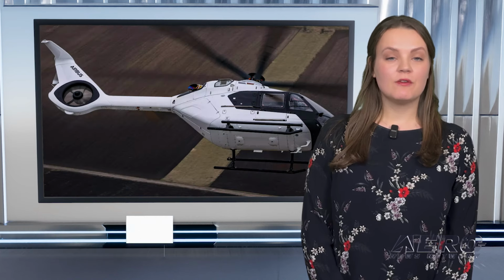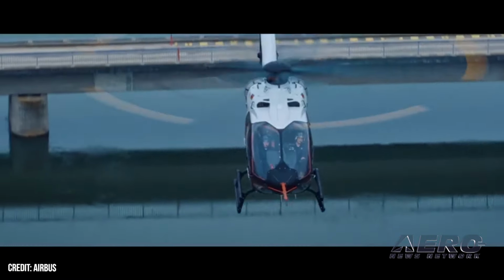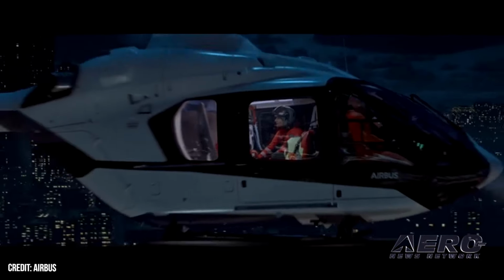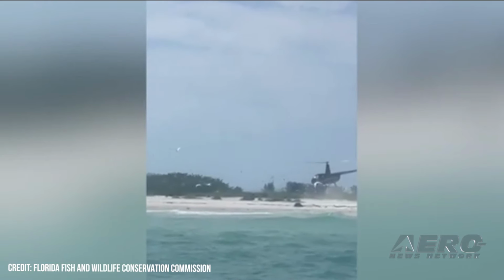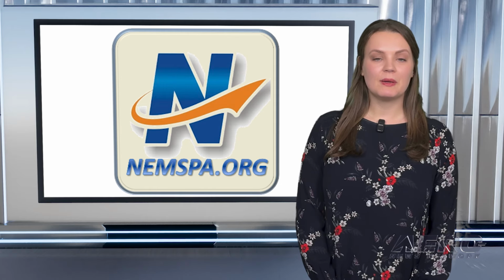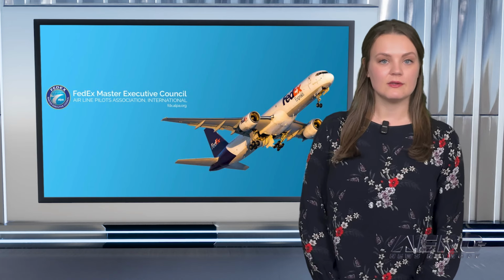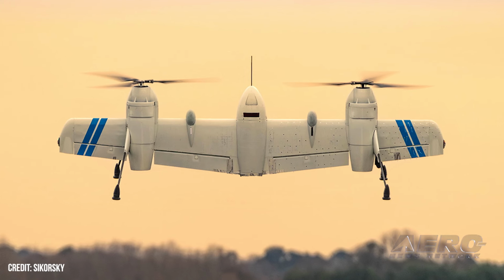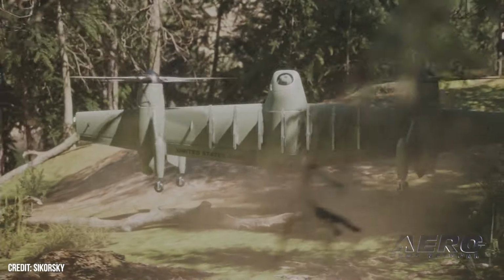Airborne 03.14.25: New Airbus H140, Rotor Blown Wing UAS, AEA LIVE For 2025!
Also: Heli Student Busted, EMS Career Program, C17 Weather Shelter, FedEx Outsources???

Airbus Helicopters recently debuted the latest addition to its light twin-engine helicopter lineup: the H140. Unveiled at VERTICON, the H140 is designed for emergency medical services (EMS), passenger transport, and private and business aviation.
The H140 is a 3-ton class helicopter positioned between the Airbus H135 and H145 models. It incorporates design elements based on feedback from H135 operators... Sikorsky announced its successful validation of advanced control laws to fly a prototype battery-powered rotor blown wing concept UAS in both helicopter and airplane models. Sikorsky made the announcement at this week’s HAI Verticon 2025 in Dallas, Texas, and said the 115-lb twin proprotor concept aircraft demonstrated operational stability and maneuverability across all regimes of flight including the transition from rotor-borne to wing-borne flight. The ANN team is in full swing, preparing for the 68th Annual Aircraft Electronics Association (AEA) Convention and Trade Show, March 18-21, 2025, in Phoenix, Arizona. This year's coverage plans are as aggressive as ever... Starting March 18th at 0830PDT (that's 1130EDT for you East Coasters), we bring you the opening events of AEA 2025 -- LIVE ... incl;uding the massively important New Products Introductions. All this -- and MORE in today's episode of Airborne-Unlimited!!!

Airborne 03.14.25 is chock full of info in this Daily News Episode, Friday, March 14th, 2025... Presented by Aero-TV veteran videographer and Airborne Host Holland Lee. Holland is supported by ANN Chief Videographer Nathan Cremisino, as well as ANN CEO/Editor-In-Chief Jim Campbell. This episode covers:

Airbus Unveils Its H140 Light Twin-Engine Chopper
Sikorsky Demos Concept For Rotor Blown Wing UAS
Nearly Two Decades in The Making... ANN Brings You AEA LIVE For 2025!
Student Pilot Flies Helicopter Over a Protected Nesting Site
EMS Pilots Intro Career Launch Program At Verticon 2025
Biz Jets Take Shelter Under a C-17’s Wing During Storm
FedEx Outsources Pilot Jobs To Third-Party Contract Carriers